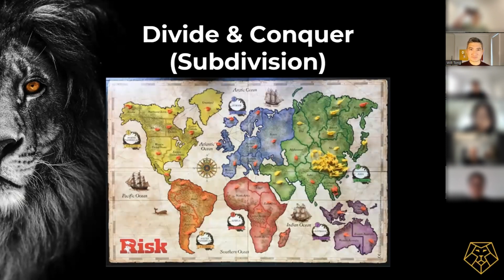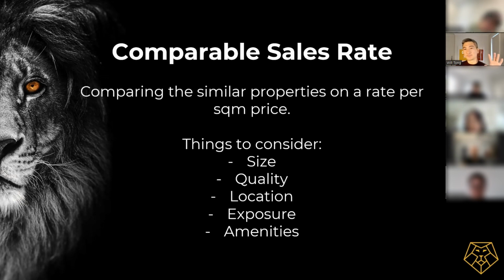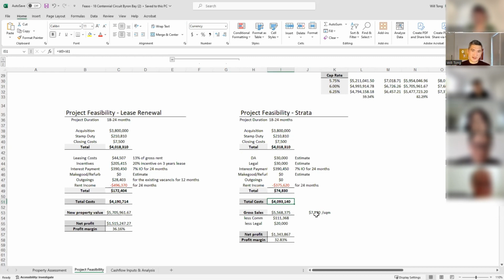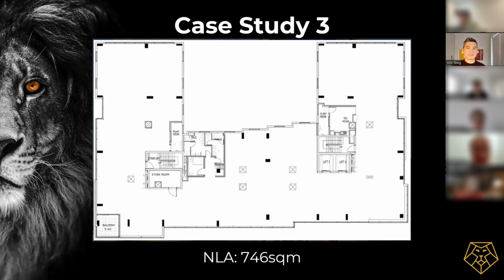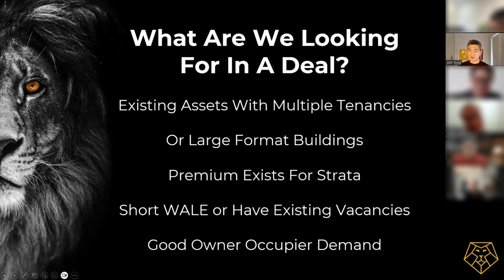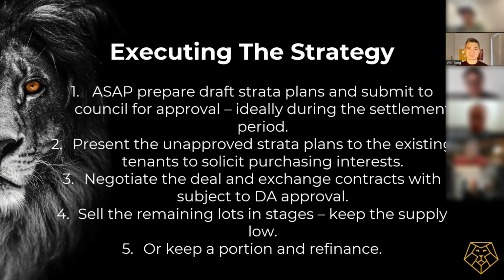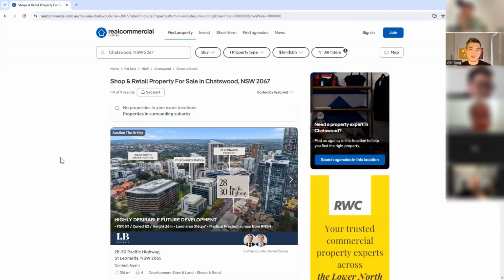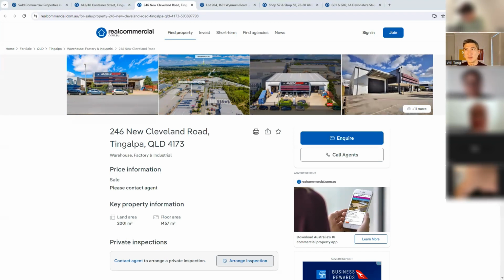Full Course Part 3 of 6: Strata Subdivision Strategy | Value-Add Commercial Property Projects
Learn how to strategize a strata subdivision in this valuable commercial property project course. Don't miss out on this important part of the series!